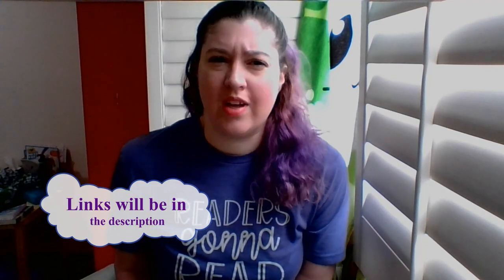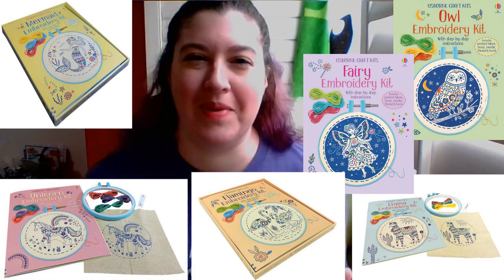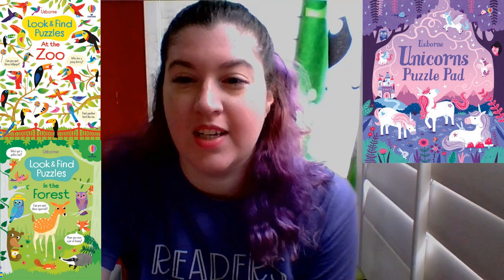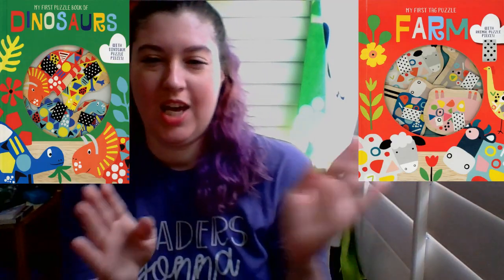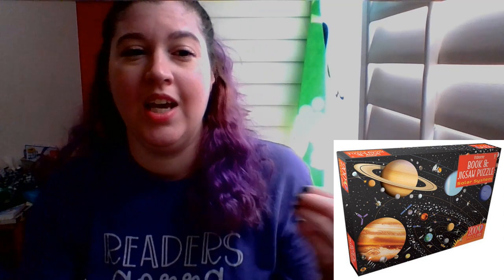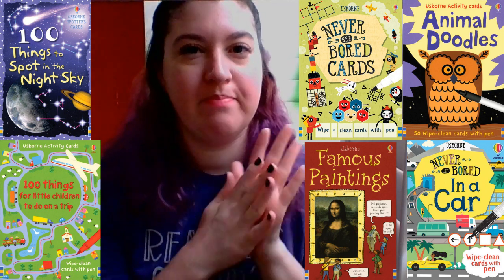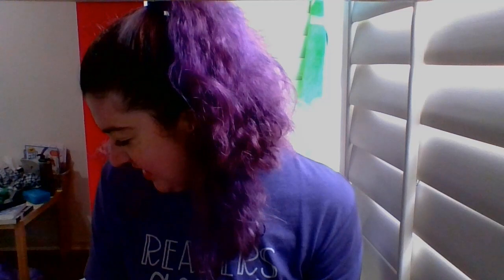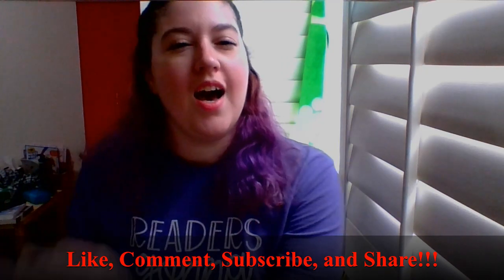Spring Break Activities, Puzzles, Games and more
Here are the my suggestion for Spring and Spring break.

This link will take you to all the Activity book ( stickers, Coloring, painting, word searches, wipe clean, and more)

This link is for all outdoor books ( outdoors, gardens, sports, bugs, sky...)

* These links are to my business website so when you buy I get a small portion of the sales price :) Thank You for supporting me!